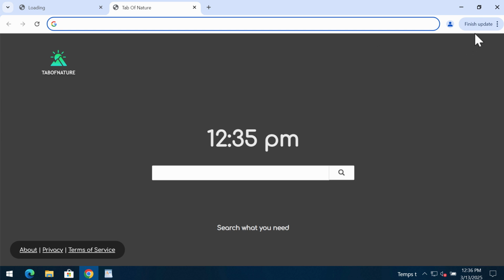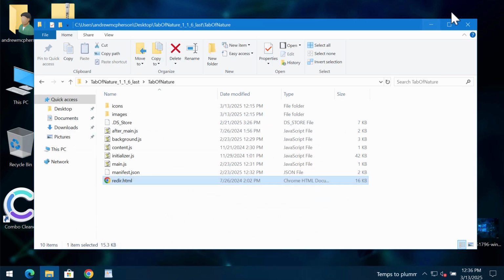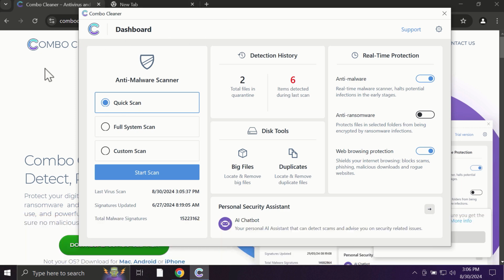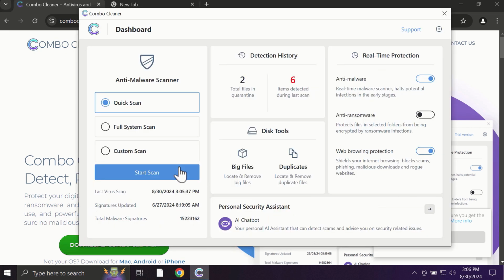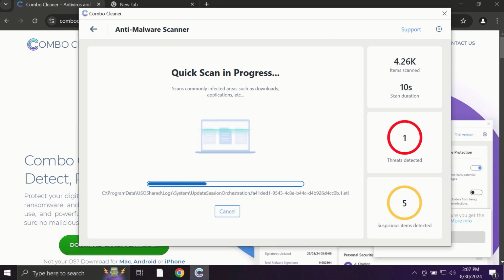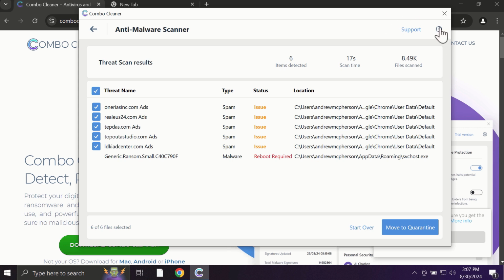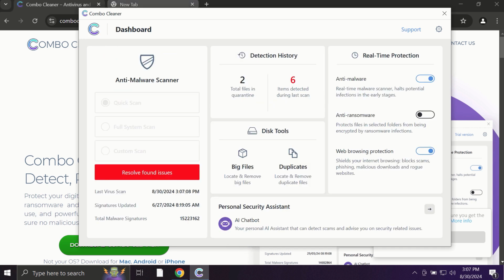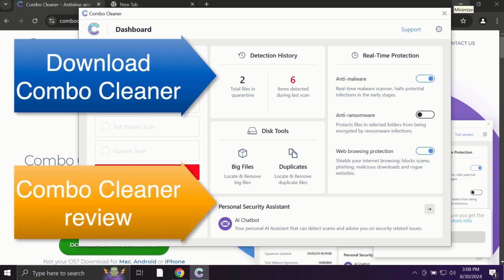Tab Of Nature unwanted Chrome extension removal.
Tab Of Nature is an unwanted browser extension for Google Chrome. This extension is installed without the user's approval. Typically it happends during installation of some free applications. Don't tolerate it! Get rid of it with Combo Cleaner Antivirus via the official or, optionally, consider following the manual tips given in the video.

More information about this threat can be found in this detailed guide